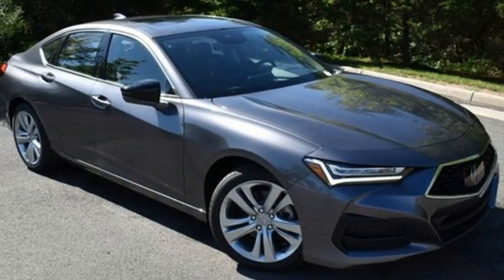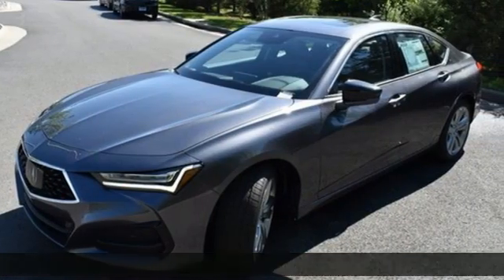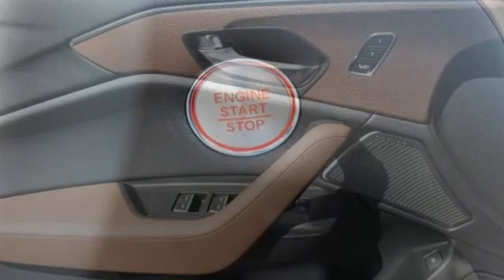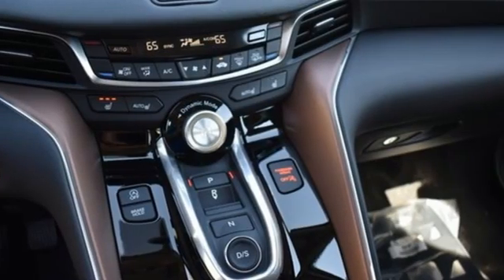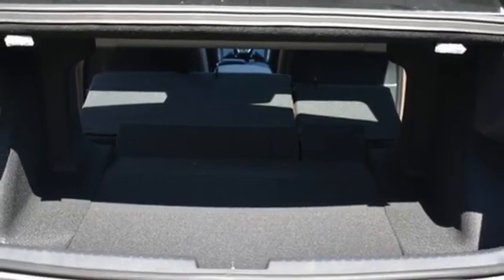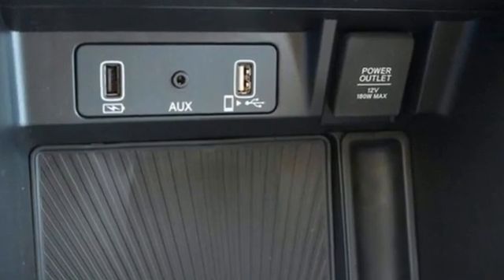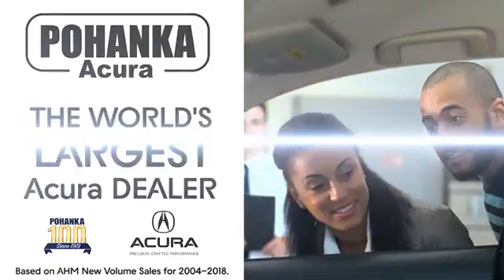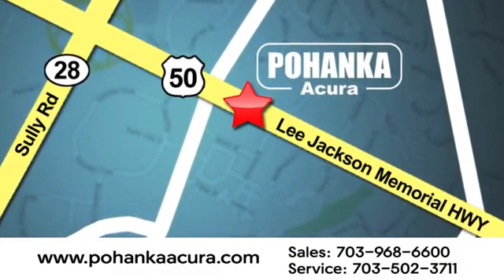New 2021 Acura TLX Bethesda Acura Washington-DC, DC AMA009709 - SOLD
Year: 2021
Make: Acura
Model: TLX
Trim: Technology Package
Engine: 2.0L DOHC
Transmission: 10-Speed Automatic
Color: Gray
Interior: Espresso
Stock #: AMA009709
VIN: 19UUB6F49MA009709
Modern Steel Metallic with leather trimmed espresso sport seats, heated front seats, 2.0T power, SH-AWD, technology package, navigation, power moon roof, satellite radio, and much more. brbrRecent Arrival! 21/29 City/Highway MPGbrbrbrWe make every effort to provide accurate information but please verify options and price with management before purchasing. All vehicles are subject to prior sale. All financing is subject to approved credit. Dealer installed options are additional. Stock photo colors, options and trim levels may vary. Not responsible for typographical errors. Published price subject to change without notice to correct errors and omissions or in the event of inventory fluctuations. Vehicles may be in transit to dealer. Vehicle photos may not match exact vehicle. Please call to confirm availability status. All prices exclude taxes, title, license, and a $899 documentation fee. Model tested with standard side airbags (SAB). Government 5-Star Safety Ratings are part of the National Highway Traffic Safety Administration (NHTSA). New Car Assessment Program **Based on model year EPA mileage ratings. Use for comparison purposes only. Your mileage will vary depending on driving conditions, how you drive and maintain your vehicle, battery pack age/condition, and other factors.

Address:
13911 Lee Jackson Highway